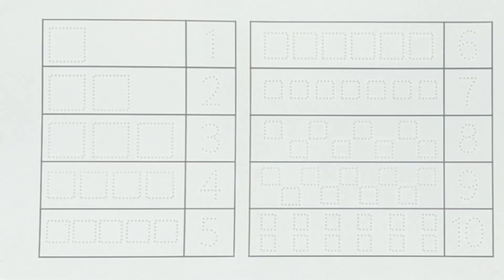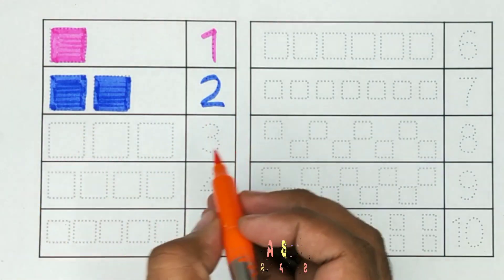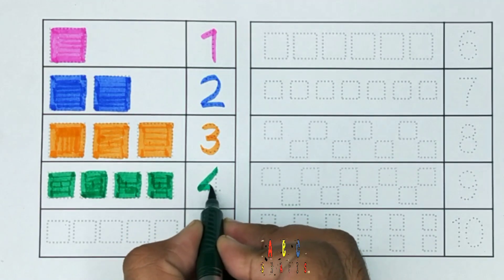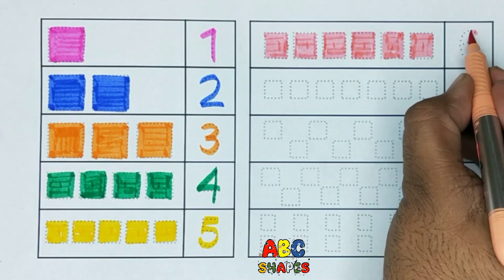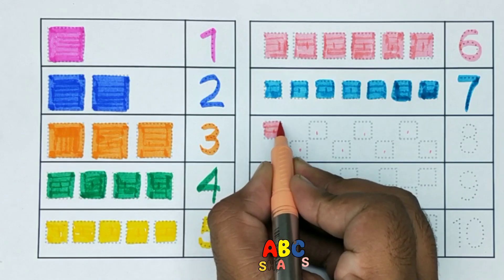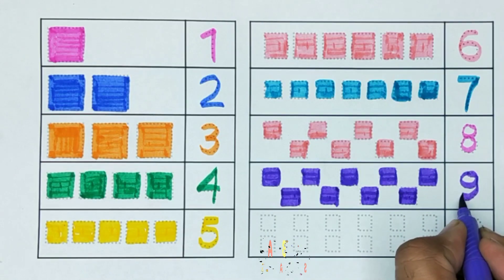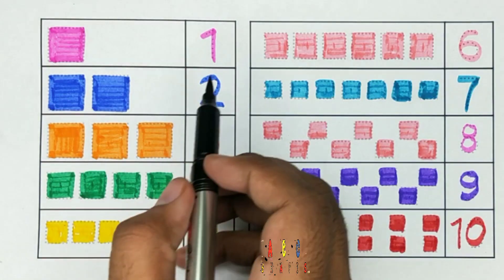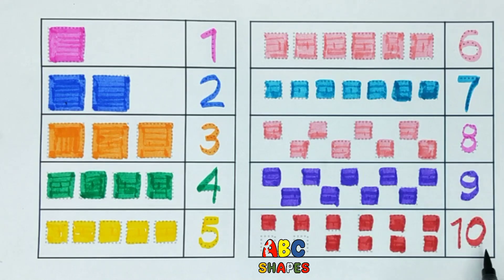Counting Numbers 1 to 10 with shapes || Learning to count Numbers 1 to 10 || ABC Shapes with Naksh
Topic covered in this video - Counting Numbers from 1 to 10

Learn counting numbers with counting Shapes and fill the Colors, Numbers 1 to 10, Count 1 to 10 Numbers, Counting Number Names 1-10,

Welcome to ABC Shapes with Naksh YouTube Channel,

ABC Shapes with Naksh channel is made for kids. It is an educational channel and our motto is that the kids can gain knowledge with fun.

Your Queries for this video:
1. learn numbers
2. counting numbers
3. count to 10
4. learn numbers with shapes
5. 123 counting
6. counting objects 1-10
7. count 1 to 10 numbers
8. numbers song 1-100
9. learn shapes with numbers
10. numbers song 1-20 spelling
11. how to learn to count for kids
12. learn colors
13. learn to count
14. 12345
15. number songs
16. Number Names 1-10 |
17. numbers for kid
18. 123 counting for kids
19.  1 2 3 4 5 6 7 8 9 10
20. learn shapes
21. learn shapes and colors
22. learn colors
23. learn colors for toddlers
24. learn shapes for toddlers
25. learn shapes painting and coloring

Thank you so much for visiting our channel to learn Counting Numbers 1 to 10 with shapes at ABC Shapes with Naksh.